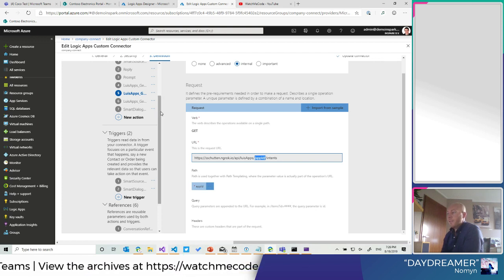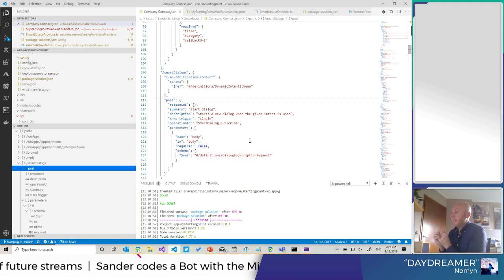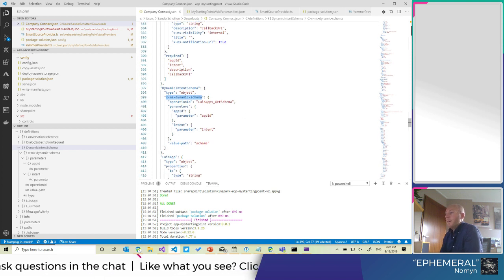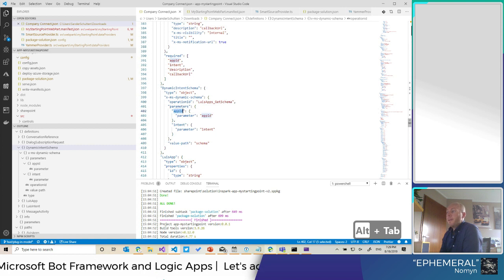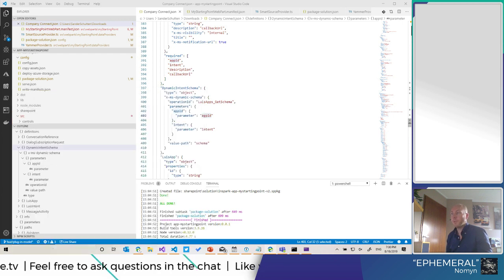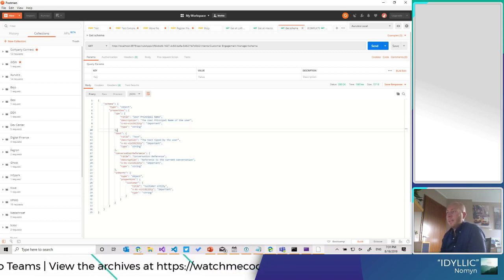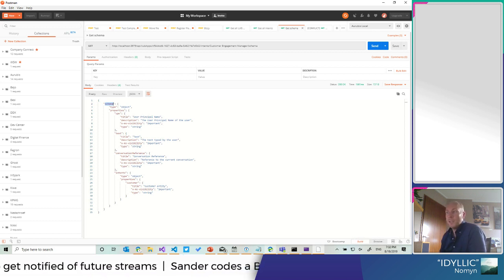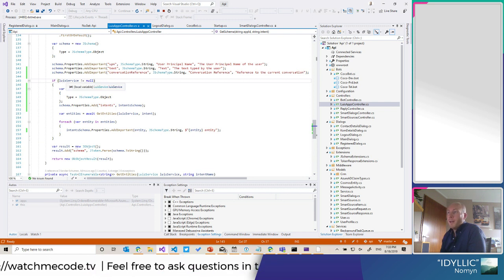Highlight: Using dynamic schema in a Logic Apps Custom Connector with x-ms-dynamic-schema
The dynamic schema indicates that the schema for the current parameter or response is dynamic. In this highlight I show you how to use a dynamic schema in your custom connector.